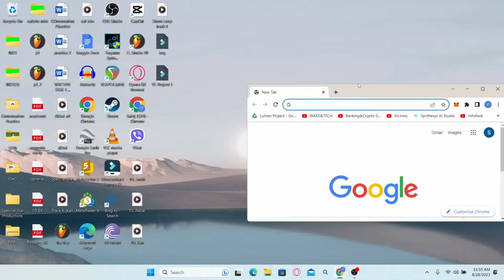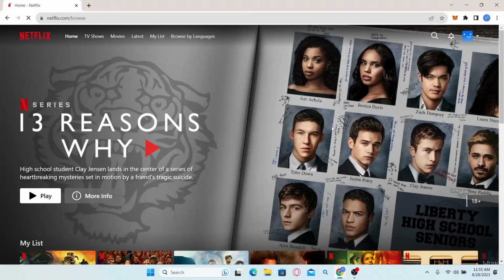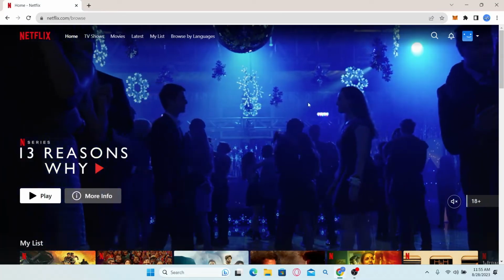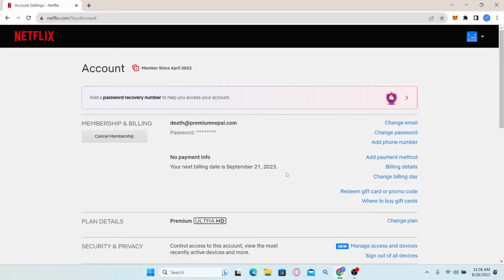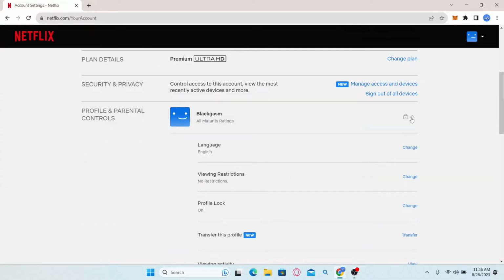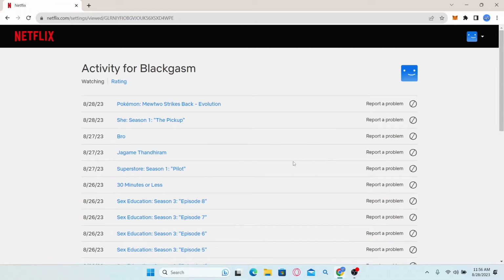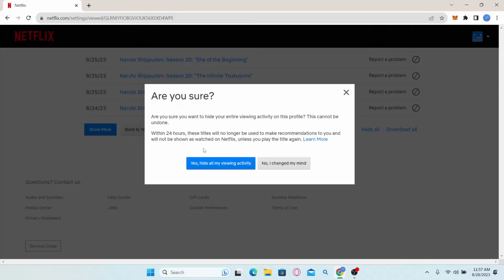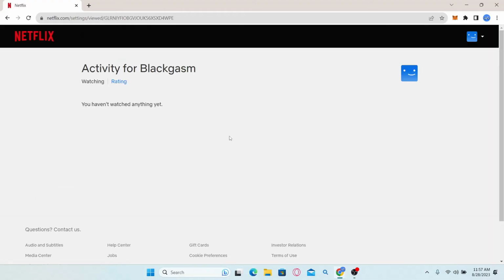Netflix History Deletion: How to Clear History on Netflix Account 2023?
Do you want to delete your Netflix history? In this video, I'll show you how to do it in just a few simple steps. Whether you're watching on your computer, phone, or tablet, I've got you covered.

0:00 Intro
0:10 Delete Netflix History Tutorial
1:18 Outro